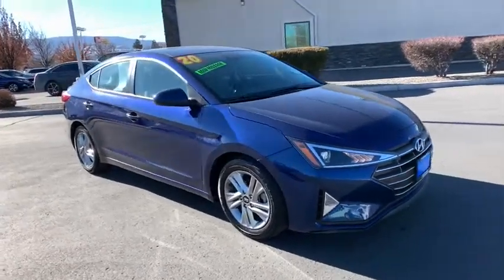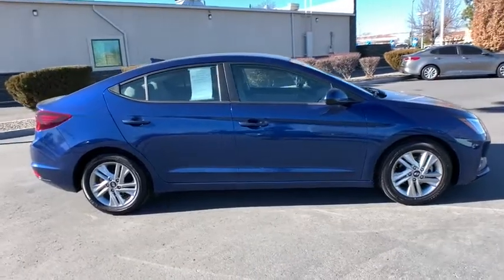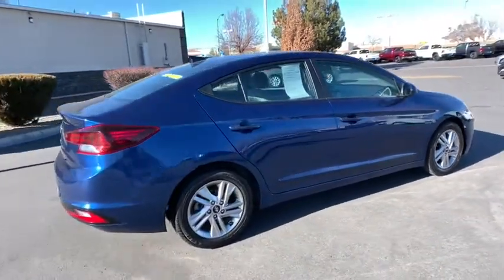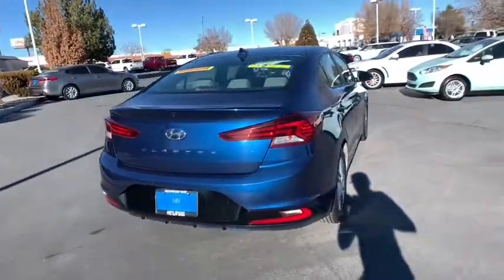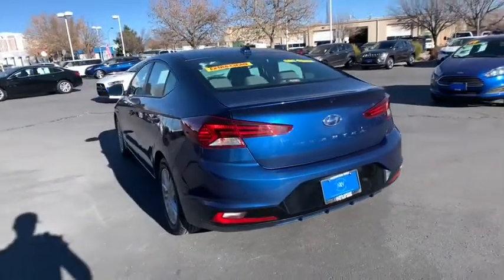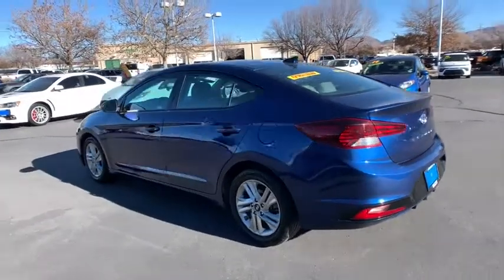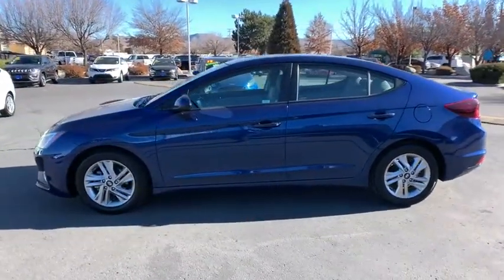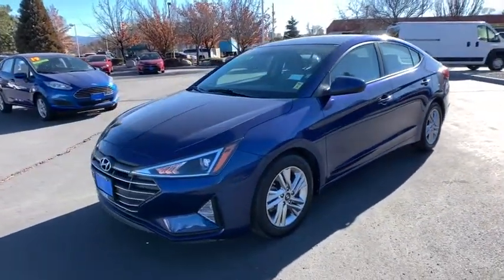2020 Hyundai Elantra Reno, Carson City, Northern Nevada, Sacramento, Elko, NV 61581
Lakeside Blue Used 2020 Hyundai Elantra available in Reno, Nevada at Mountain West Auto Group. Servicing the Carson City, Northern Nevada, Sacramento, Elko, NV area.

bEquipment/bbrSee whats behind you with the back up camera on this 2020 Hyundai Elantra . Impresses the most discerning driver with the deep polished blue exterior on this unit. Front wheel drive on this Hyundai Elantra gives you better traction and better fuel economy. This model has a 2.0 liter 4 Cylinder Engine high output engine. This Hyundai Elantra is equipped with a gasoline engine. Anti-lock brakes are standard on this Hyundai Elantra. This vehicle has an adjustable telescoping wheel that allows you to achieve a perfect fit for your driving comfort. Light weight alloy wheels on it are the perfect compliment to a stylish body. The high efficiency automatic transmission shifts smoothly and allows you to relax while driving. Easily set your speed in this small car with a state of the art cruise control system.  Increase or decrease velocity with the touch of a button. Small and nimble this vehicle scoots through traffic.  It offers great fuel mileage and ease of parking.brbrbAdditional Information/bbrVehicle pricing includes all offers and incentives. All advertised prices exclude government fees taxes applicable finance charges dealer document preparation charge of $489 express code and applicable emission testing. These fees must be paid for by the purchaser. All vehicles are subject to prior sale. All information advertised to be true but not guaranteed. Any payment or APR displayed is an estimate only that is based on approved credit. It is not guaranteed that all will qualify for that payment or APR based on a number of individual circumstances. Dealer is not responsible for typographical errors. While great effort is made to ensure the accuracy of the information on this site errors do occur so please verify information with a dealer representative.
Engine: 2.0L DOHC 16V 4-Cylinder D-CVVT MPI,Transmission: Intelligent Variable (IVT);  drive mode select (normal; sport; smart),Front-Wheel Drive,4.89 Axle Ratio,60-Amp/Hr 550CCA Maintenance-Free Battery w/Run Down Protection,120 Amp Alternator,Gas-Pressurized Shock Absorbers,Front Anti-Roll Bar,Electric Power-Assist Speed-Sensing Steering,14 Gal. Fuel Tank,Single Stainless Steel Exhaust,Strut Front Suspension w/Coil Springs,Torsion Beam Rear Suspension w/Coil Springs,4-Wheel Disc Brakes w/4-Wheel ABS; Front Vented Discs; Brake Assist and Hill Hold Control,Wheels: 16 x 6.5J Alloy,Tires: P205/55R16,Steel Spare Wheel,Compact Spare Tire Mounted Inside Under Cargo,Clearcoat Paint,Body-Colored Front Bumper,Body-Colored Rear Bumper w/Gray Rub Strip/Fascia Accent,Black Side Windows Trim and Black Rear Window Trim,Body-Colored Door Handles,Body-Colored Power Heated Side Mirrors w/Manual Folding,Fixed Rear Window w/Defroster,Light Tinted Glass,Variable Intermittent Wipers,Fully Galvanized Steel Panels,Black Grille w/Chrome Accents,Trunk Rear Cargo Access,Fully Automatic Projector Beam Halogen Daytime Running Lights Preference Setting Headlamps w/Delay-Off,Radio w/Seek-Scan; Clock and Steering Wheel Controls,Window Grid And Roof Mount Antenna,2 LCD Monitors In The Front,Front Bucket Seats;  6-way adjustable manual drivers seat; w/height adjustment and front passenger seat w/slide; recline and height adjustment,Driver Seat,Passenger Seat,60-40 Folding Split-Bench Front Facing Fold Forward Seatback Rear Seat,Manual Tilt/Telescoping Steering Column,Front Cupholder,Rear Cupholder,Remote Releases -Inc: Mechanical Cargo Access and Mechanical Fuel,Cruise Control w/Steering Wheel Controls,Dual Zone Front Automatic Air Conditioning,HVAC;  Underseat Ducts,Glove Box,Driver Foot Rest,Interior Trim;  Metal-Look Instrument Panel Insert; Metal-Look Door Panel Insert; Metal-Look/Piano Black Console Insert and Metal-Look Interior Accents,Full Cloth Headliner,Urethane Gear Shifter Material,Day-Night Rearview Mirror,Driver And Passenger Visor Vanity Mirrors,Full Floor Console w/Covered Storage; Mini Overhead Console w/Storage and 2 12V DC Power Outlets,Front Map Lights,Fade-To-Off Interior Lighting,Full Carpet Floor Covering,Carpet Floor Trim and Carpet Trunk Lid/Rear Cargo Door Trim,Cargo Space Lights,FOB Controls;  Cargo Access,Instrument Panel Covered Bin; Driver / Passenger And Rear Door Bins,Delayed Accessory Power,Redundant Digital Speedometer,Outside Temp Gauge,Analog Display,Manual Adjustable Front Head Restraints and Fixed Rear Head Restraints,Front Center Armrest,Perimeter Alarm,2 12V DC Power Outlets,Air Filtration,Side Impact Beams,Dual Stage Driver And Passenger Seat-Mounted Side Airbags,Blind Spot,Forward Coll